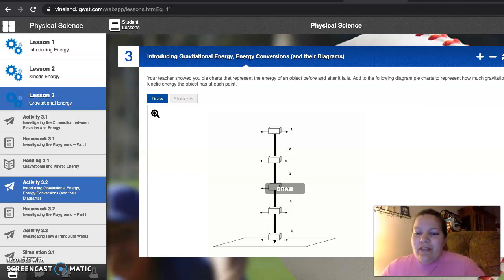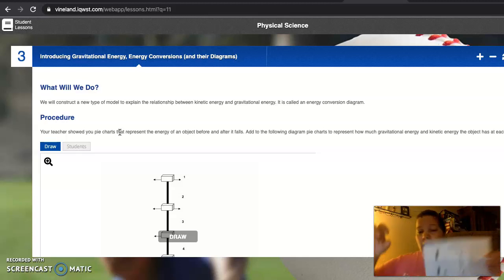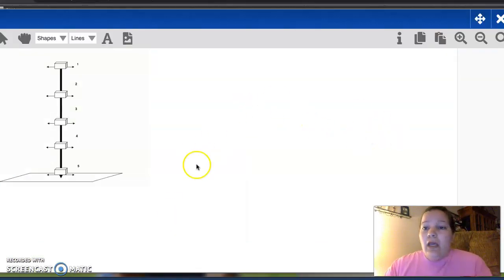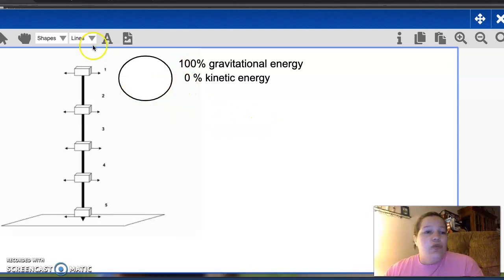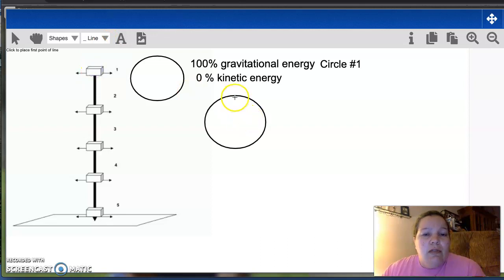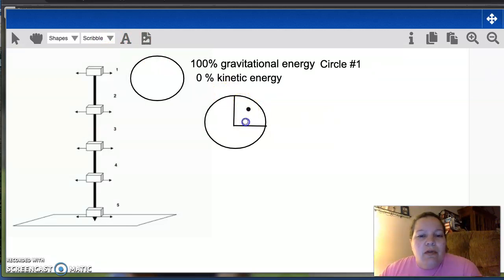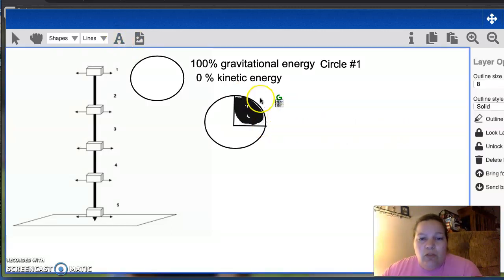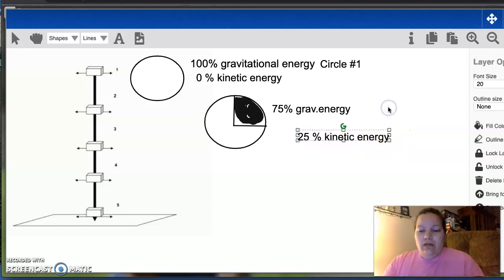Part 2 - Act 3.2